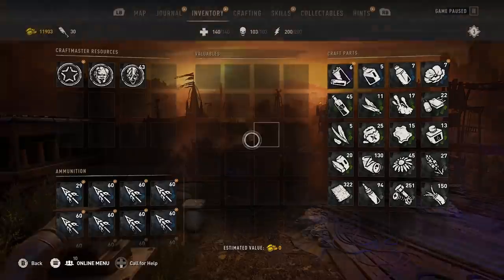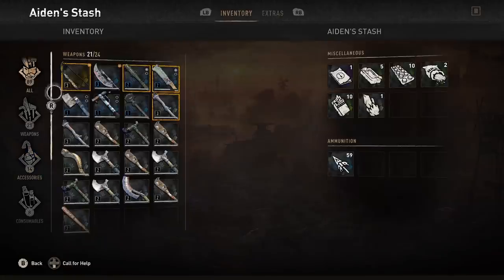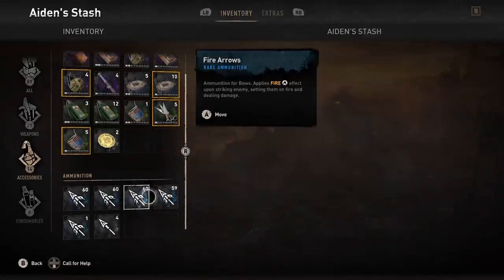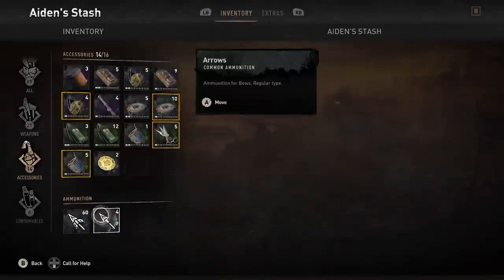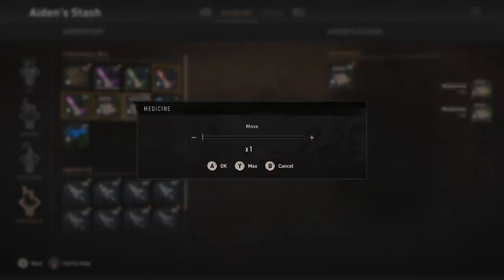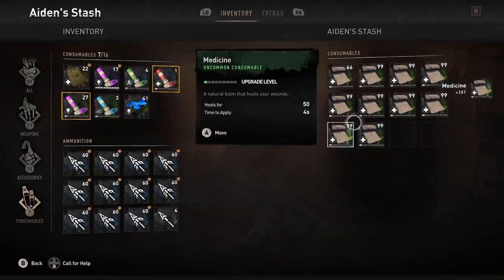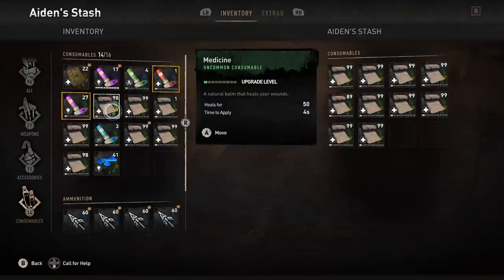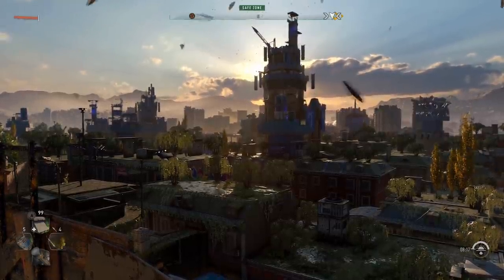INSANE solo DUPE GLITCH for Dying Light 2, how it actually works so you can use it correctly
The Dying Light 2 solo item dupe cheat is busted and will let you get absurd amounts of stackable items and money in no time.

This is the best Dying Light 2 money cheat since you can quickly duplicate then sell stackable items. You'll be able to make absurd amounts of items using this Dying Light 2 dupe cheat. This time it's a solo duplication exploit, and you don't need to play with a friend to make it happen.

It's a pretty significant Dying Light 2 money dupe glitch and it's surprising this kind of Dying Light 2 glitch made it through to the live game on launch.